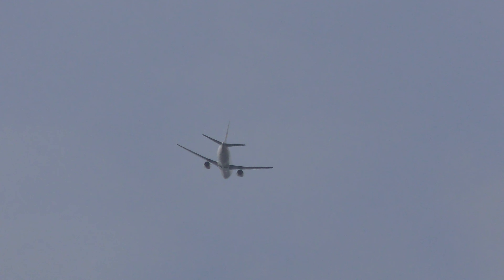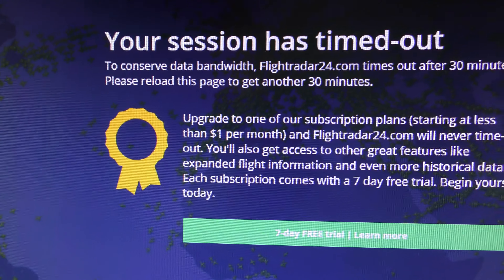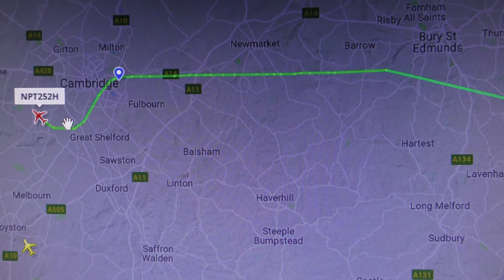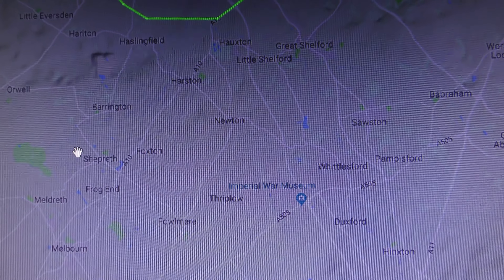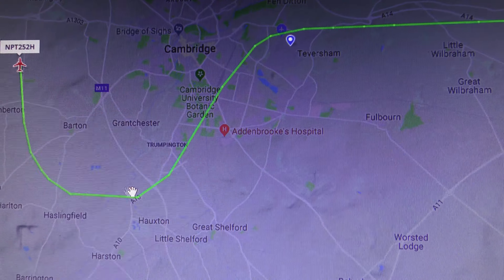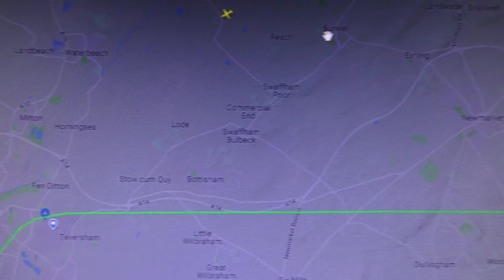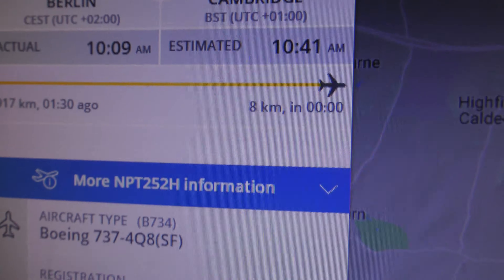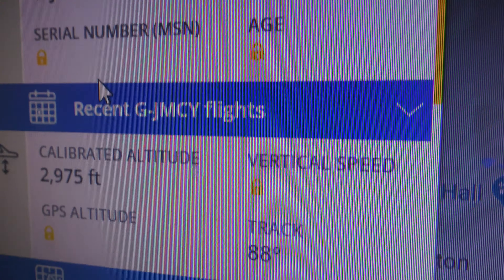share G JMCY West Atlantic UK Boeing 737 4Q8 landing Cambridge UK 12aug19 1038a from SXF Berlin